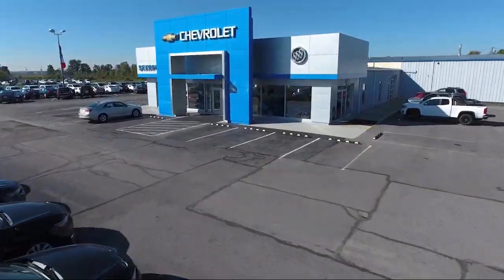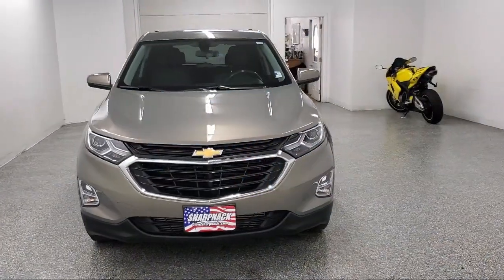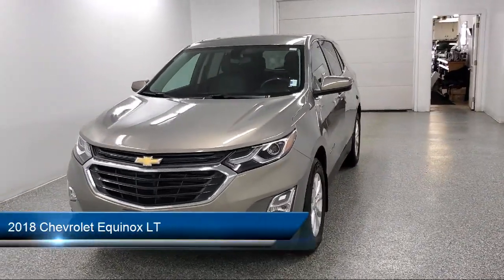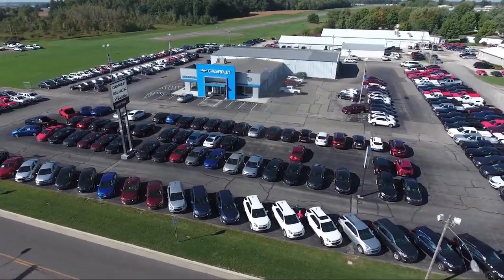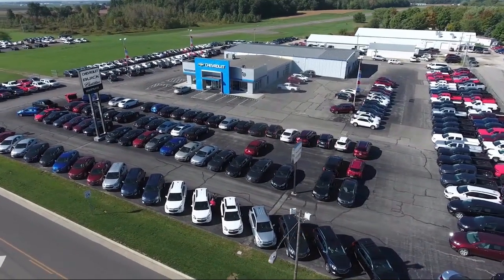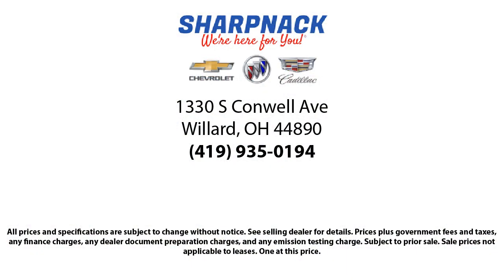2018 Chevrolet Equinox LT Willard Attica Plymouth New Pittsburgh New Washington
2018 Chevrolet Equinox LT Stock Number: 23369A Vin:3GNAXJEV1JS611876.

Sharpnack Chevrolet
1330 S. Conwell Avenue